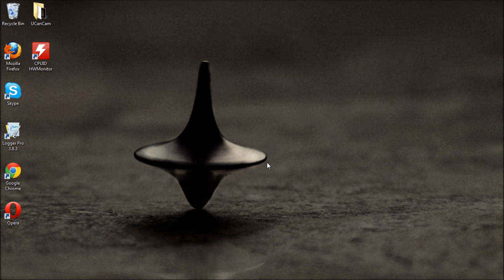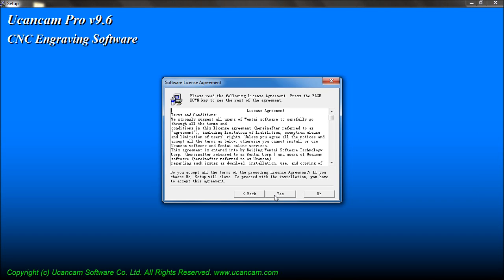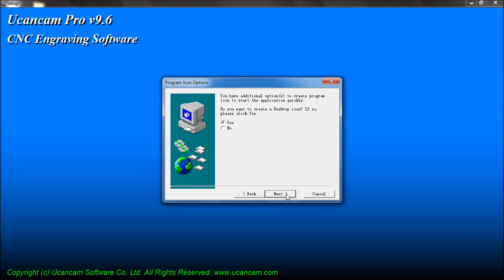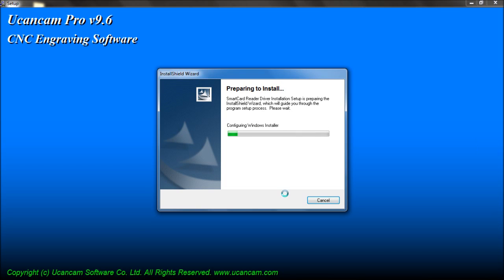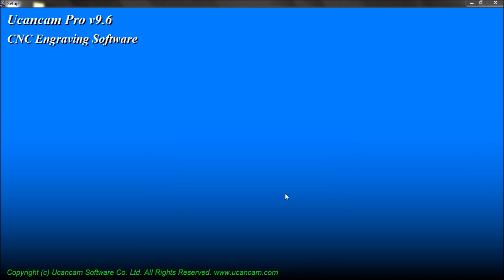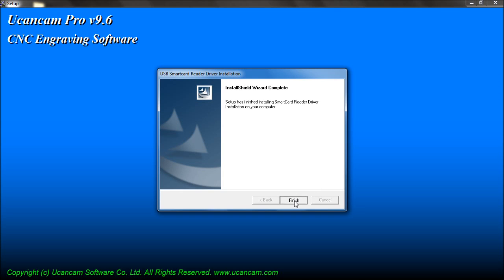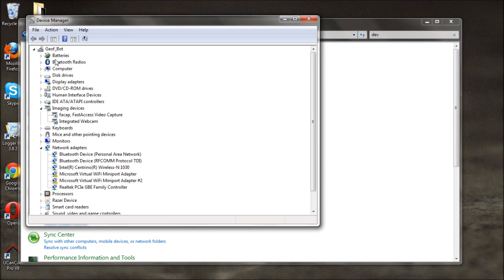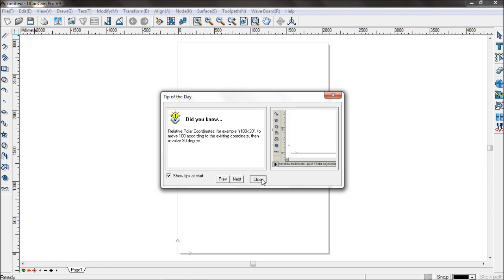Ucancam Installation Tutorial